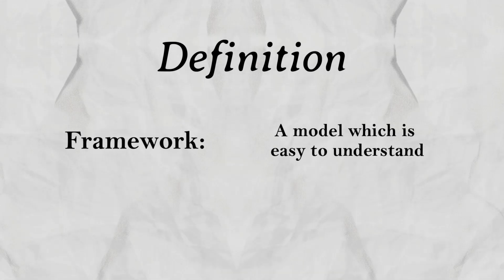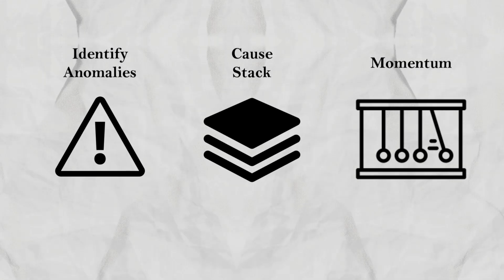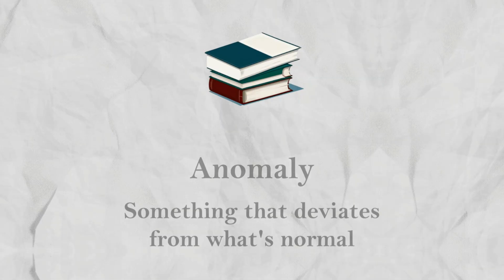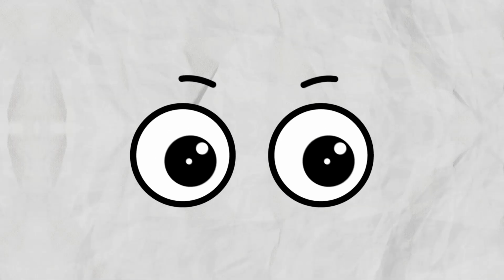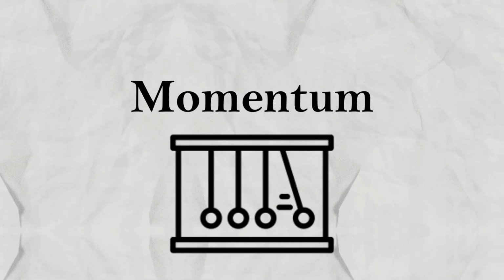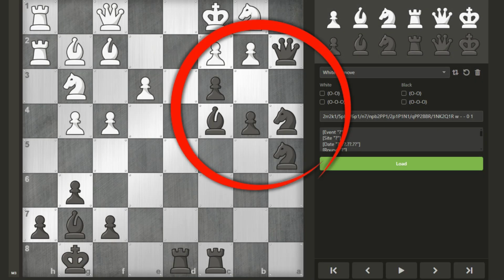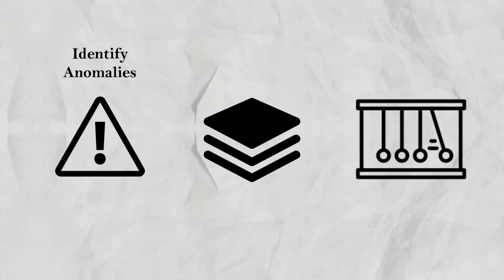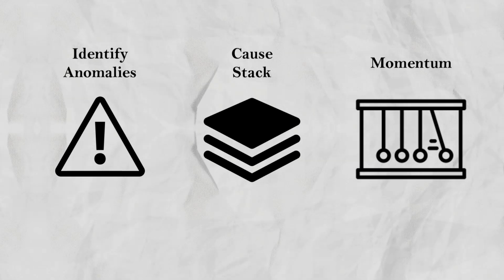3 Chess Frameworks: Strategic Thinking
Here are peak frameworks you can immediately apply to your life using chess tactics

0:00 Intro
0:57 Anomalies
2:17 Cause Stack
3:43 Momentum
5:19 Conclusion